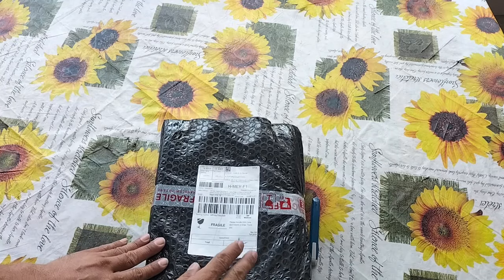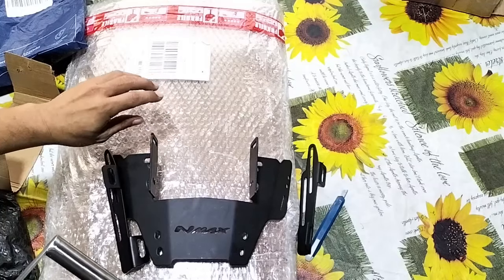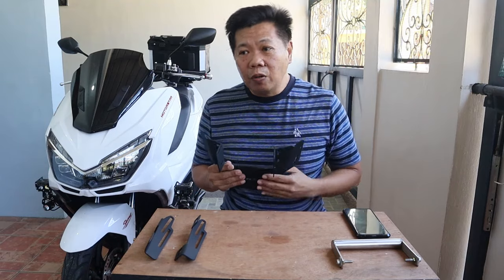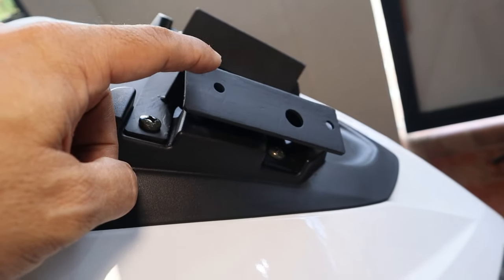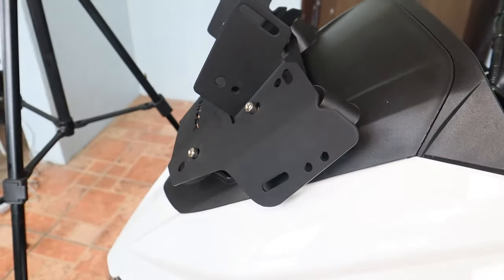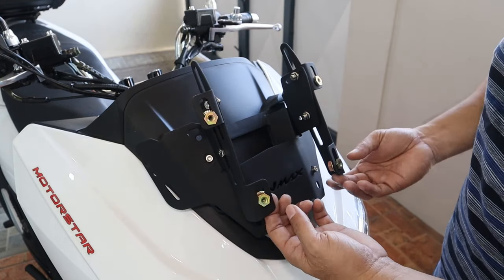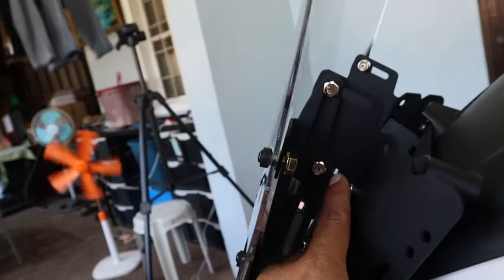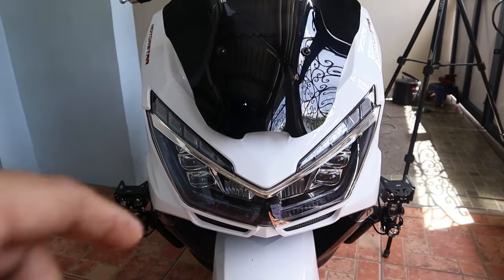How To Fit & Install N-Max Bracket & Visor For Motorstar Easyride 150P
Product Links:
N-Max Windshield Bracket:

Stainless Cellphone Holder:
Check out Stainless 304 Nmax v2 cp holder on windshiel...!₱269.00 only!Get it on Lazada now!

Hello! I'm Joey. In this video, I'll share with you a how I fit and installed a N-Max windshield bracket and Visor for my Easyride 150P. If you want to know more on how I did it and if you want to do this on your Easyride 150P please watch the whole video.